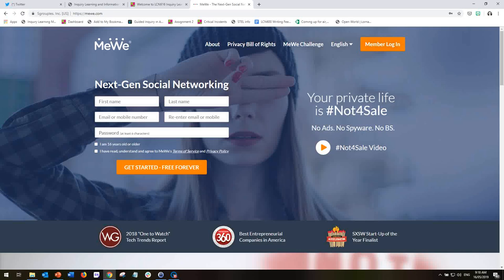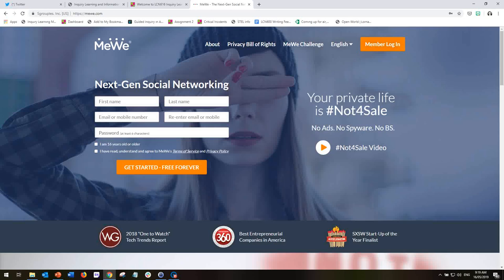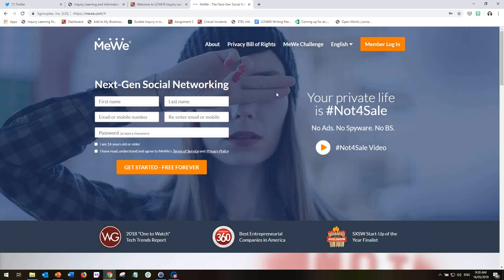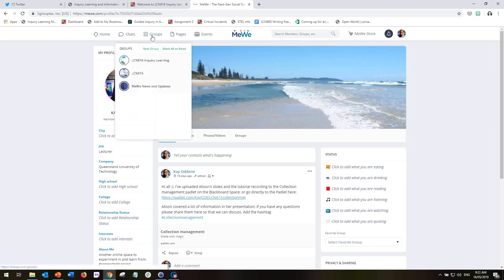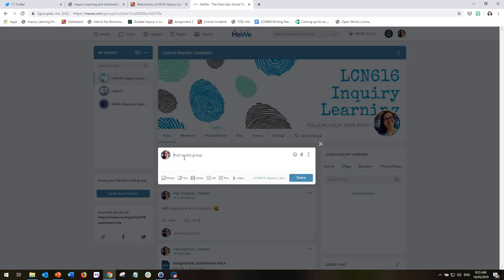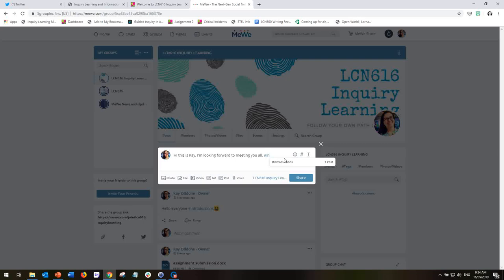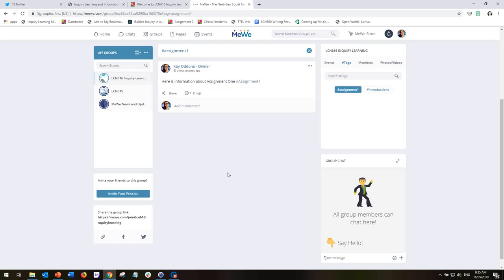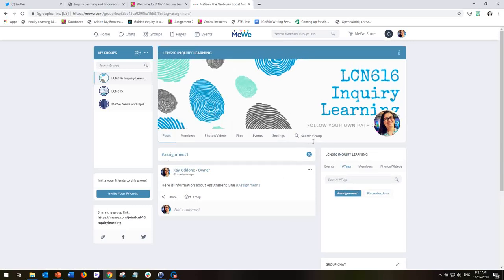Exploring the MeWe Social Media Platform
MeWe is the platform that we will be using in LCN616 Inquiry Learning to support collegial engagement and the conected learning approach to this unit. In this private group space you will be able to share, discuss, offer feedback and advice to your colleagues completing the unit.